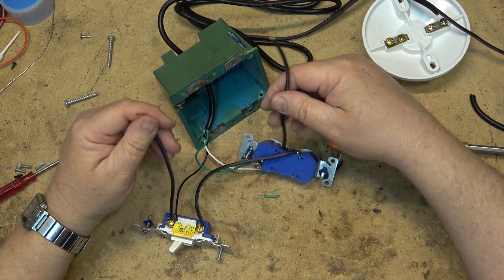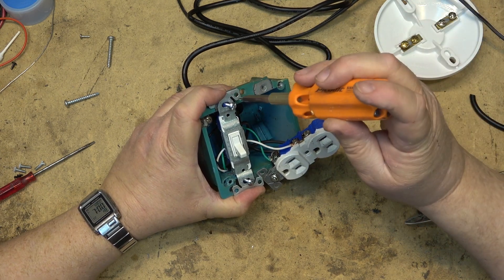Build a Dim Bulb tester to protect equipment under test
I have met many people that would qualify as "Dim Bulbs!"